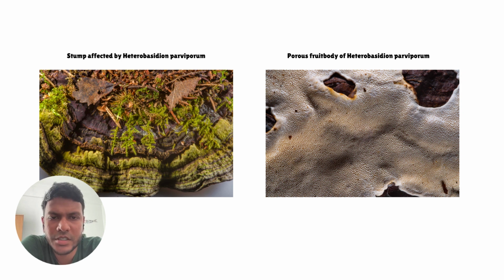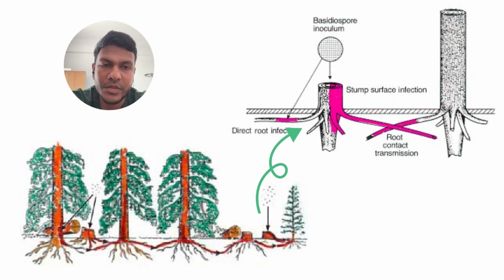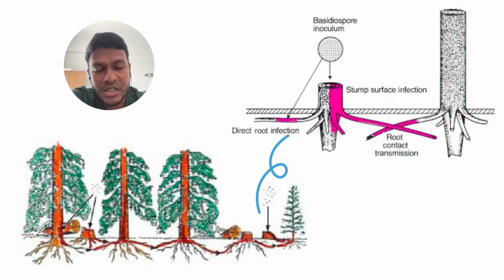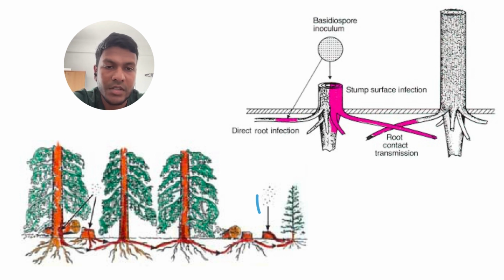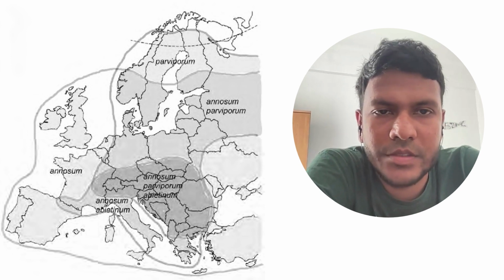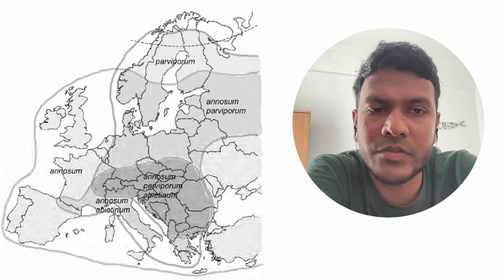Heterobasidion parviporum, its impact on forests, and measures for control and eradication.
In this video, we discuss Heterobasidion parviporum, an invasive organism that causes root and butt rot in conifer trees. We summarize scientific research from various studies to provide an overview of its taxonomy, detection, origin, world distribution, hosts, biological cycle, ecology, pathways for dissemination and spread, damage and economic impact, risk factors, and measures for eradication and control.

This information can be valuable for foresters, land managers, and researchers who want to understand the impact of Heterobasidion parviporum on forest ecosystems and explore effective management strategies. By sharing this knowledge, we can contribute to the preservation of our forests and the biodiversity they support.